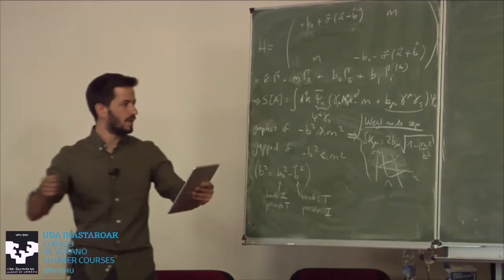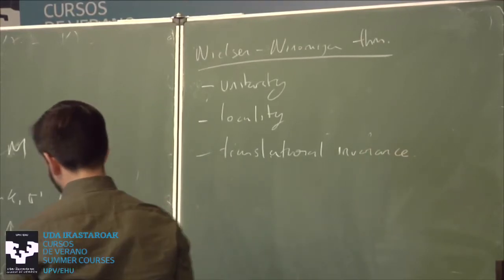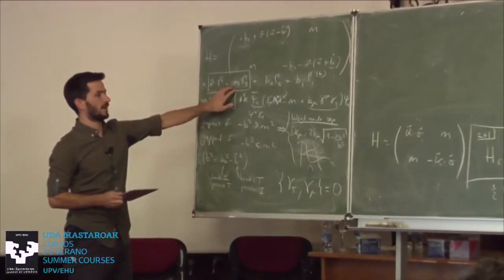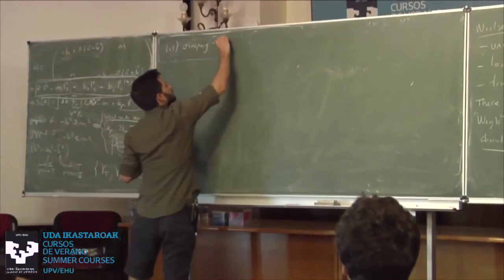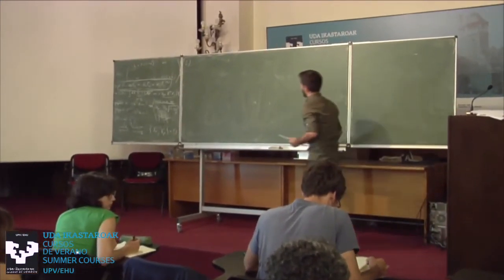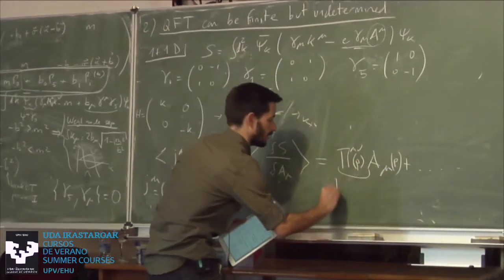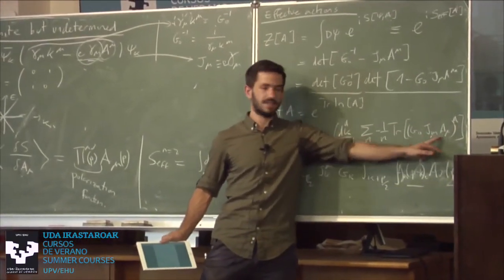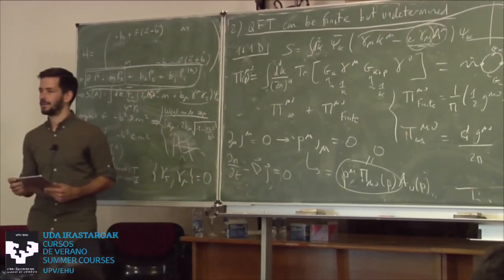TMS17. Adolfo Grushin. High-energy physics methods for condensed matter physics (II)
The Topological Matter School 2017 took place in Donostia San Sebastian in August 2017 Adolfo Grushin introduces in this video some common and not so common high-energy physics methods for condensed matter physics.